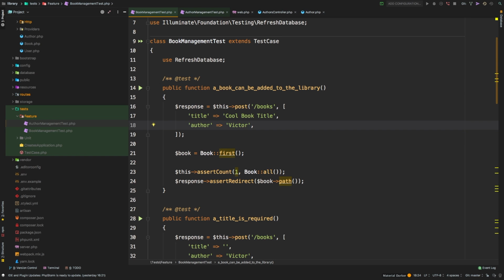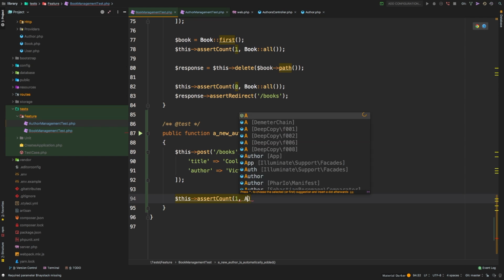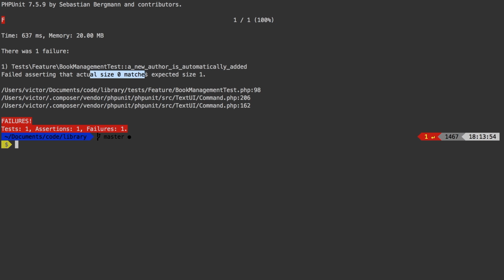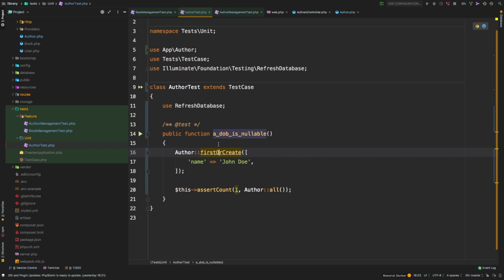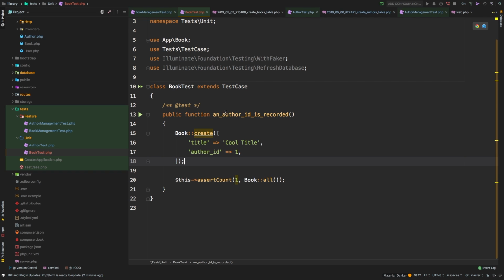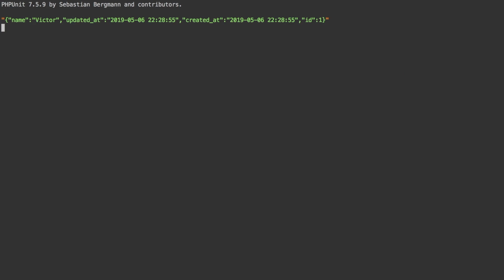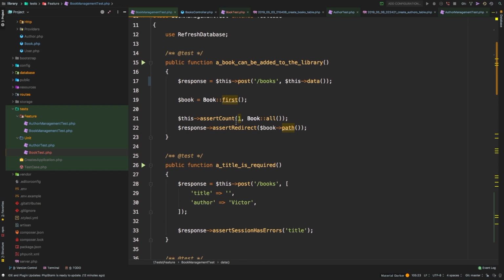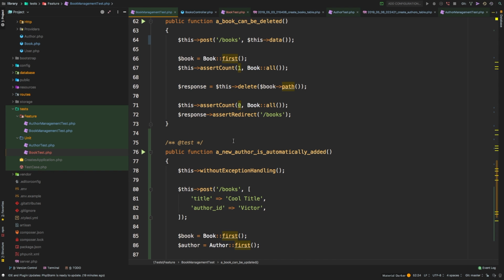Test Driven Laravel - e03 - Implementing a firstOrCreate Author Record With TDD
Let's dig through the code and find a way to create authors on the fly for our books. The idea being that a user could type into a "predictive" box in the UI and get a filtered author's list.

Resources
Course Source Code

We are tackling a brand new series to showcase a real-world workflow that you may adapt to your liking. We will be building a library management software for our local library that will include the ability to checkout books, reserve books and much more. We will be doing this through the TDD methodology, come along as we dissect Test Driven Laravel Development.